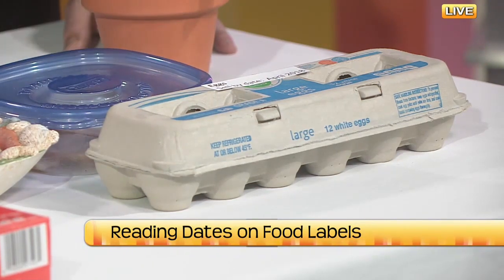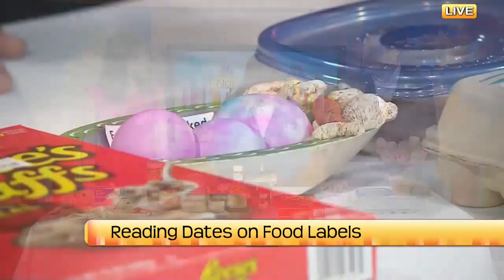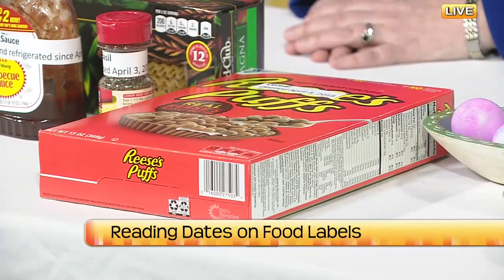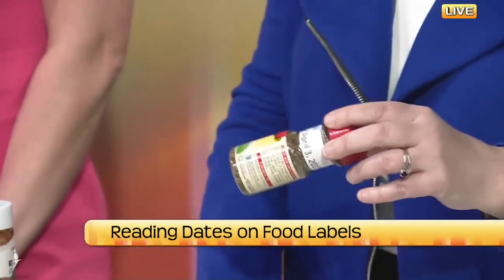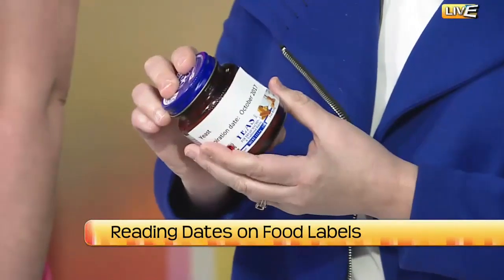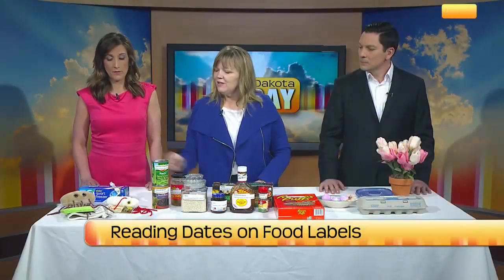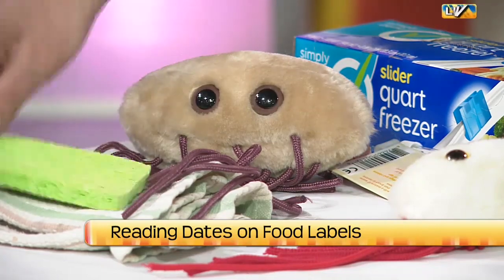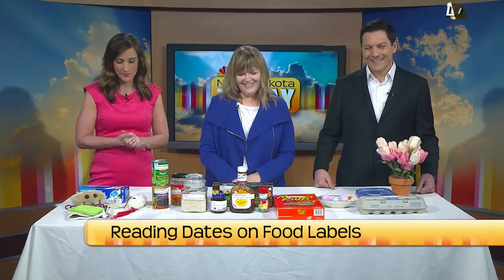NDT Reading dates on food labels